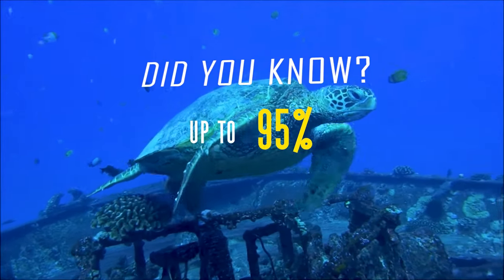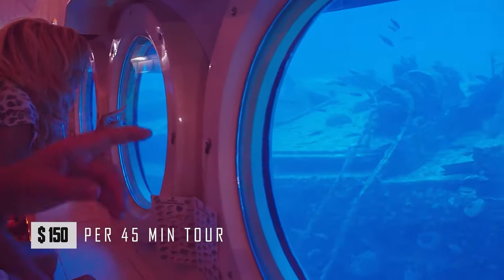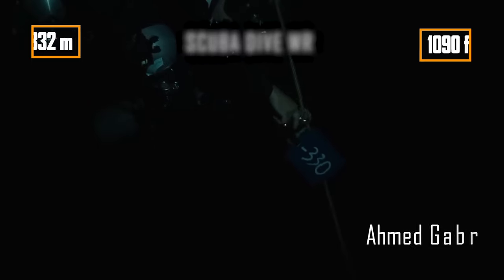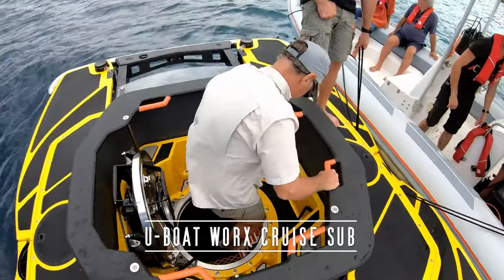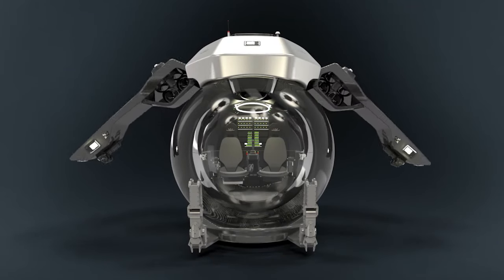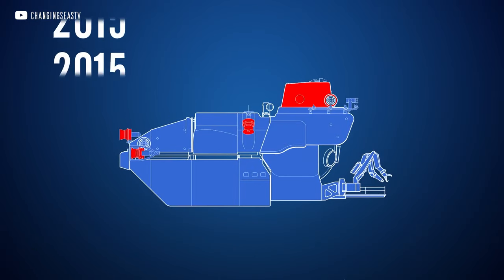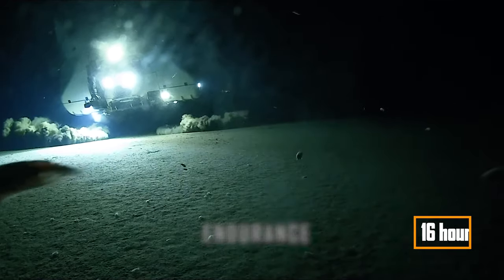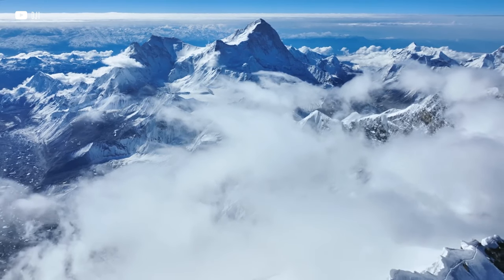TOP 12 Personal Submarines | Best Submersibles 2024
From Sunlight Zone To The Mariana Trench And Deeper.
Join us on an exciting journey through the fascinating world of advanced submersibles and the secrets of the deep ocean.
Find out:
HOW deep can a human dive without protection?
WHICH modern mini-submarines are the most advanced?
WHAT are the strangest deep-sea creatures we have recently discovered?
WHO created the deepest point on the planet, man or nature?
WHY did the expedition to the Titanic fail?
WHEN was the first dive to the bottom of the Mariana Trench?
WHOSE diving record exceeds the capabilities of million-dollar submarines
WHERE did life originally emerge on our planet?
Let`s dive and explore!

00:00 Intro
00:51 Sunlight Zone
01:07 EGO Compact Semi Submarine
01:25 MCV Explorer
01:57 SeaTrek Helmet
02:34 SpyMaster Wet Mini Submarine
03:08 Atlantis Submarine
03:37 Triton DeepView
04:18 DeepFlight SuperFalcon
04:37 DeepFlight Dragon
05:17 U-Boat Worx Nemo

06:20 Pressure Underwater
06:46 Freedive Records
07:19 Scuba Dive Record
07:25 How Much Pressure The Human Body Can Withstand?
08:01 Human Pressure Test

08:23 Twilight Zone
09:46 U-Boat Worx Super Yacht Sub 3
10:17 SeaMagine Aurora-3C
10:44 U-Boat Worx Cruise Sub

11:37 Midnight Zone
12:50 Black Smokers And Emergence Of Life
13:50 Titanic
14:04 Triton Abyssal Explorer
14:37 OceanGate Titan

15:51 Abyssal Zone
16:19 Ocean's Floor & Intercontinental Communication Cables
17:23 DSV Alvin

18:20 Hadal Zone
18:52 Mariana Trench And Challenger Deep
19:20 Trieste - First Descent
19:51 DeepSea Challenger
20:46 DSV Limiting Factor (Triton 36000/2)

22:37 The Deepest Point On The Planet
22:52 Chayvo Well (Sakhalin)
23:19 What Is The Closest Point To The Center Of The Planet
23:28 Noth Pole
23:42 Equatorial Bulge (Ellipsoid Shape Of Our Planet)
24:22 Kola Superdeep Borehole

=== Music ===

Beethoven Symphony - No. 5
Bach - Cello Suite No. 1
Vivaldi - 4 seasons (August)